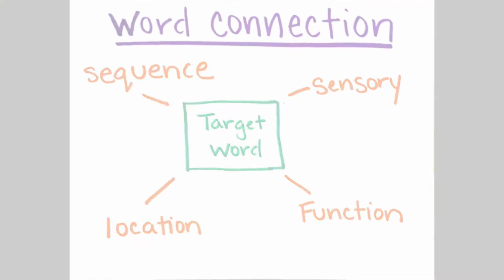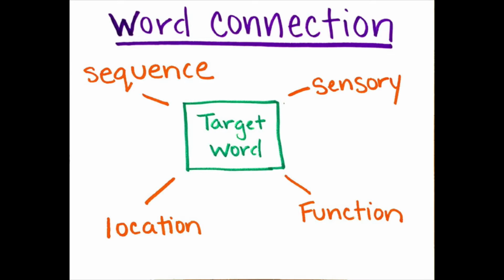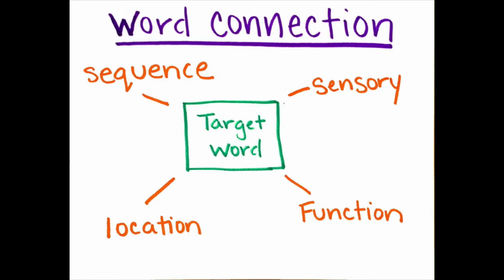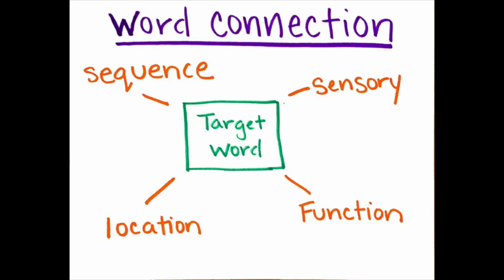Receptive Language: Word Connections, Week 2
This week we discuss ways a child connects to a word and options a communicative partner has to expand on an idea and pause to see what your child learned.